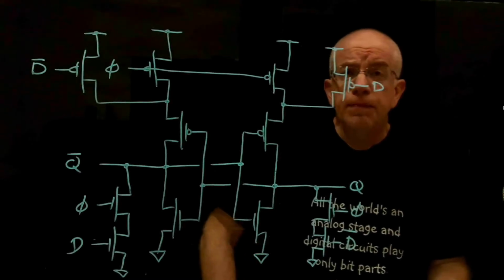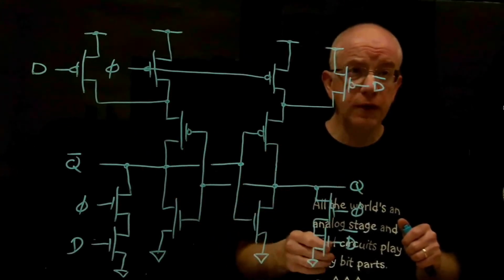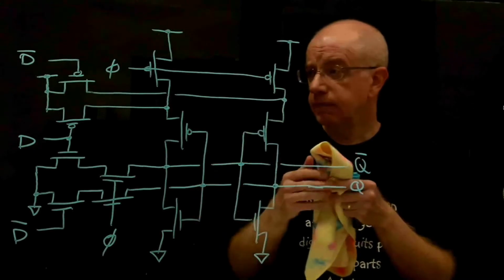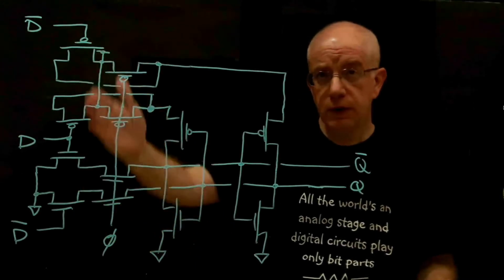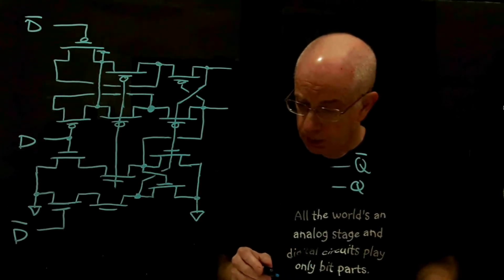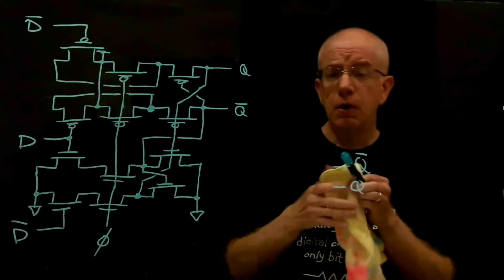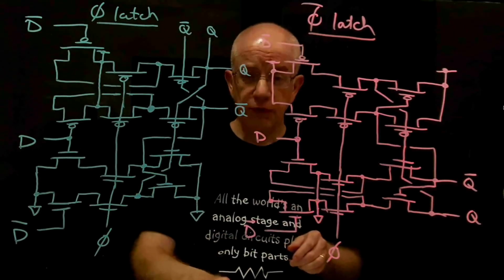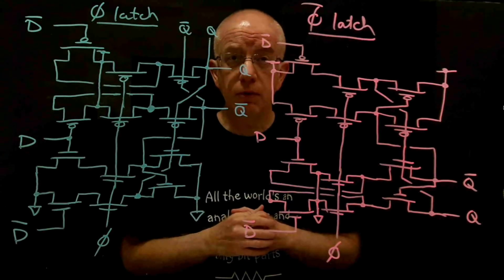Design of a Single-Phase Edge-Triggered D Flip-Flop: Layout-Driven Schematics